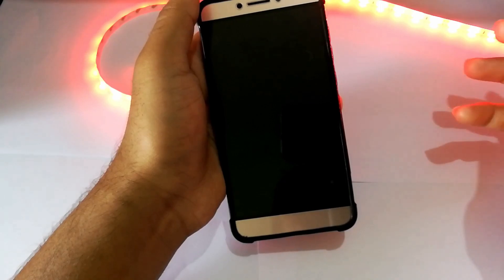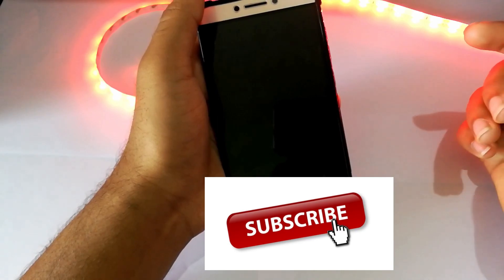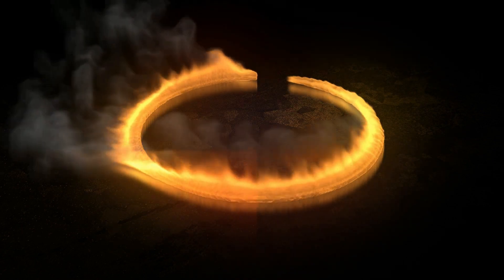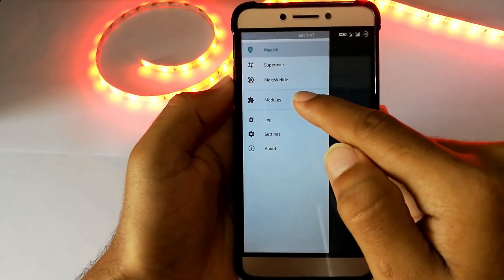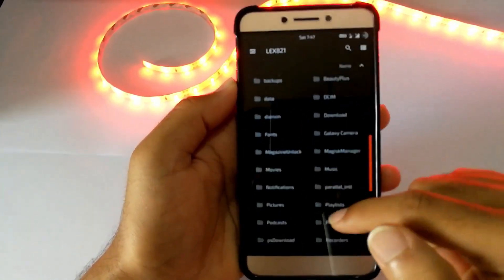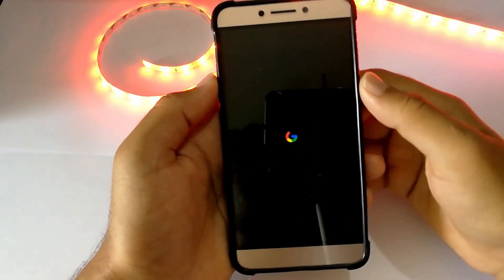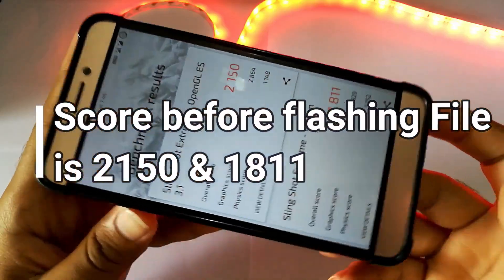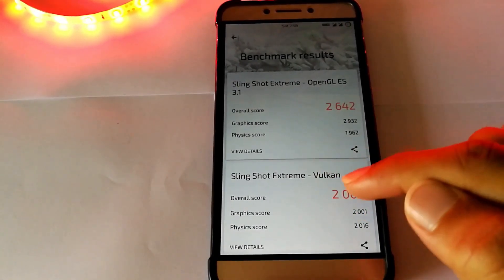Overclock|Turbo Boost GPU(FPS)of android|Reduce lags in PUBG& all games|HONOR gpu turbo boost mod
Hello guys, in this video i have shown how to install the turbo gpu boost which is found in latest honor devices on any android devices.
basically this turbo boost increases gpu performance by 75% and at the same time reduces power consumption by 25%.